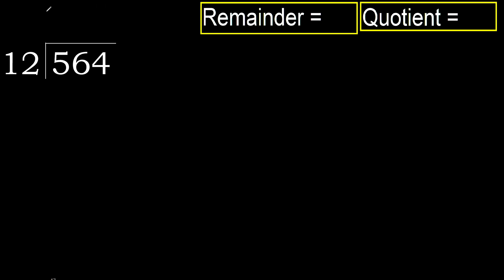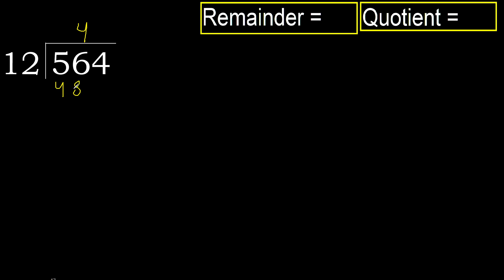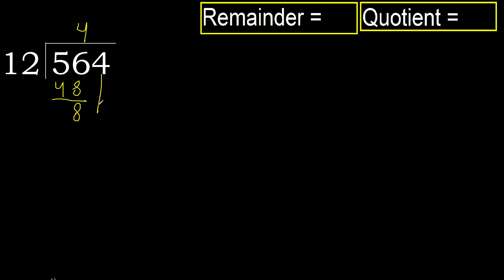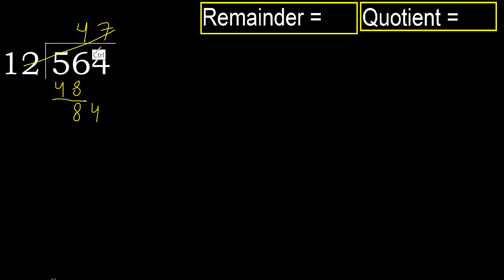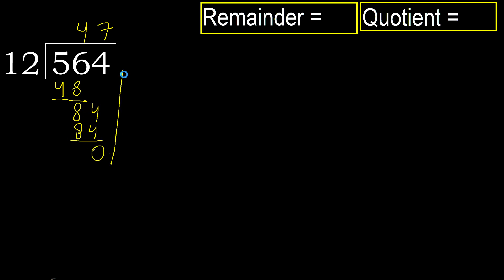Divide 564 by 12 , remainder . Division with 2 Digit Divisors . How to do